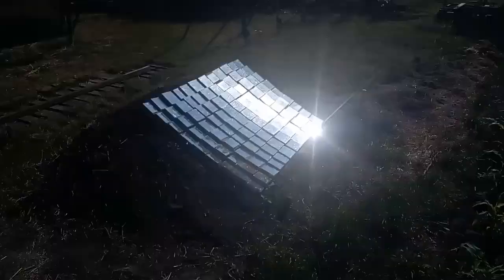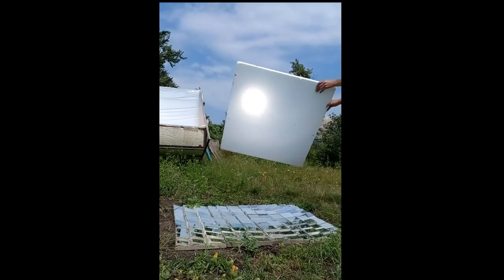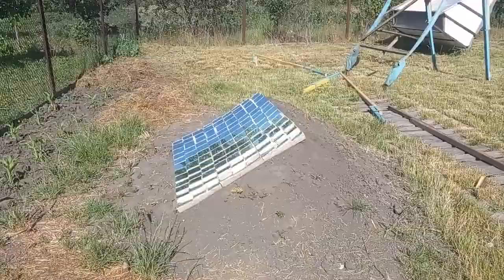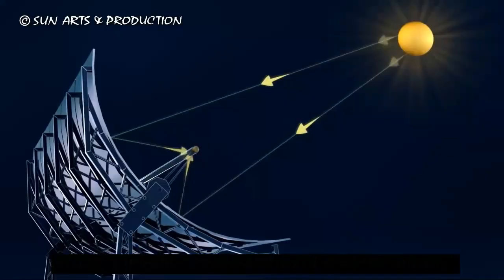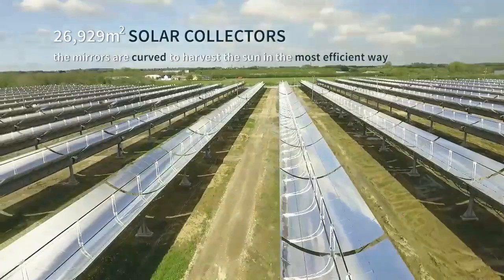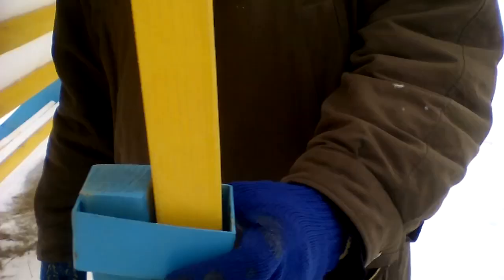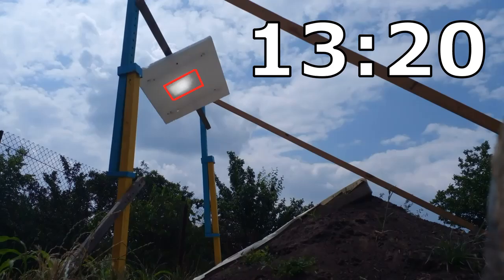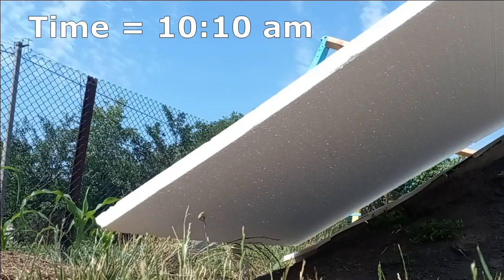These 3 innovations lead us to cheap solar electricity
Let's do the following experiment, and I installed over 100 of these mirrors about a month ago. Now the same mirrors are located here, and each of these mirrors reflects the solar radiation into one of these spots. We see that the spots of all mirrors are trying to unite at this point.

Now that point will be the location of a piece of newspaper which we see here. It is obvious that the solar radiation from our mirrors quickly increases the temperature of the paper, and therefore it catches fire.

Until now, I have shown only well-known facts, and for example, many people will remember the legend of the ancient Greek Archimedes who used many mirrors to burn Roman ships more than 2,000 years ago. This idea of Archimedes has evolved into this type of solar power plants with a lot of these mirrors which focus solar radiation at the top of the tower.

Investors have already built several dozen such power plants and also more than 100 solar power plants of this type which will be described in more detail in 3 minutes. Unfortunately, these power plants give us more expensive electricity than a solar panel, but they can produce electricity at night just as well as during the day, and have many other advantages over solar panels.

Therefore, let's take the following 3 steps which will significantly reduce the cost of electricity of such mirror systems to a level cheaper than electricity of thermal and nuclear power plants.

These mirrors are very expensive with a total construction cost of several hundred dollars per square meter, but we can replace them with these mirrors which are about 10 times cheaper. The beginning of this video already showed how these cheap mirrors can focus radiation, and this is an example of those cheap mirrors.

We see that our mirrors will be fixed on the upper surface of similar concrete slabs which are commonly used for garden path, sidewalk or covering large areas. A variety of companies produce concrete slabs that are durable and cheap, and technologies for their installation have been known for many years. Moreover, we can meet similar machines for automatic concrete slab laying. It is obvious that these machines drastically reduce the cost of installing concrete slabs and allow large areas to be covered with slabs quickly and efficiently.

This is another example where one slab is a place for several mirrors.

It is very important to learn how to calculate the cost of thermal energy from our cheap mirrors, for example, as this formula does, which requires this cost of our solar heat, 0.5 cent / kWh, and it is about 10 times cheaper than heat from natural gas. This formula requires here that the total cost of manufacturing and installing our cheap mirrors should be 15 USD / sq.m. This total cost seems realistic because the cost of components for our concrete is approximately 2 USD / sq.m, and the cost of different types of mirrors can be several USD / sq.m.

We usually think that the main parts of such solar heaters are this mirror and this receiver, but here we see that they form only about 40 % of the cost of a solar heater. At the same time, this half of its cost is formed by various devices and structures between the mirrors and the ground, but we get rid of this half of the cost if we replace them with our cheap earthen berm. It is interesting that the heavy weight of our concrete mirrors turns into an advantage because our heavy mirrors cannot be moved by a hurricane.

It is obvious that building our berms will be very cheap if someone makes a machine that will build an earthen berm and put our mirror slabs on it.

I have to clarify that this earthen berm corresponds to 30 degrees north latitude, in other words, between the tropics and subtropics.

This is a berm for a location 50 degrees north latitude, where my experiments are taking place. But I think that we have the right to reduce that angle by several tens of degrees, and I plan to do some experiments to test this idea and show them in future videos. The location near the equator allows us to abandon any earthen berm, and we can put our heavy mirror slabs on the ground.